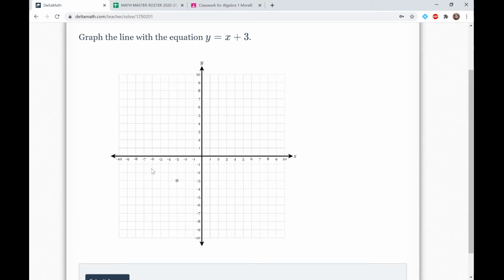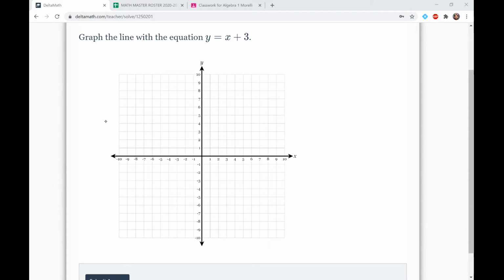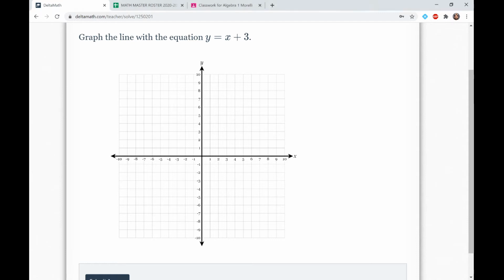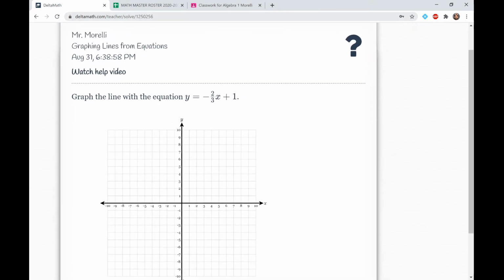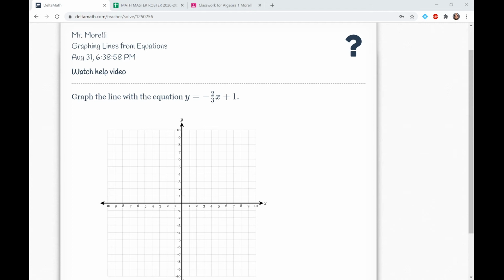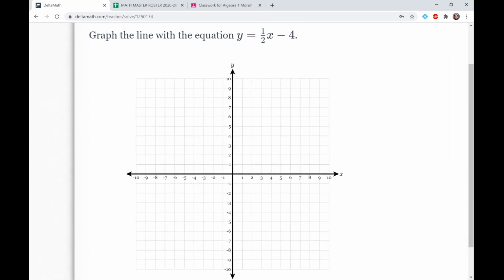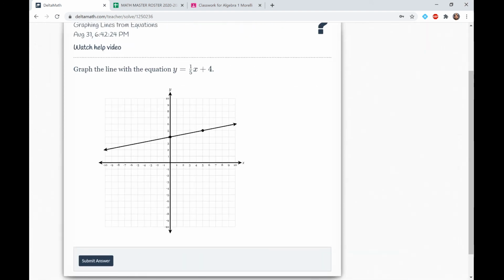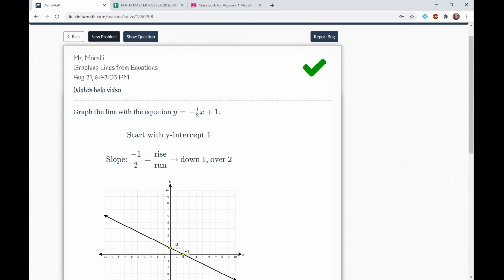Graph Equations Using Y-Int & Slope aka Rise Over Run